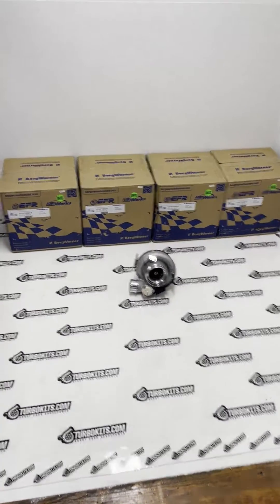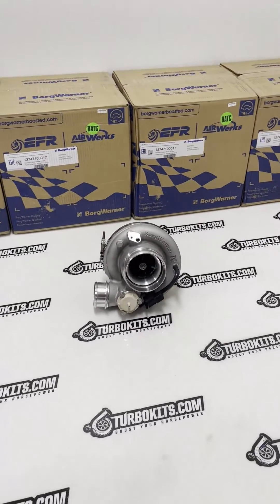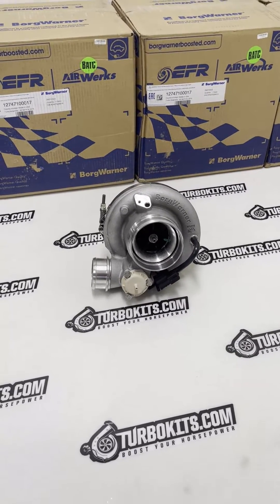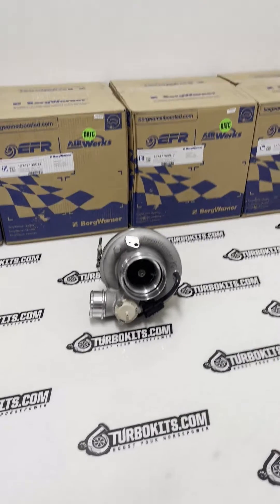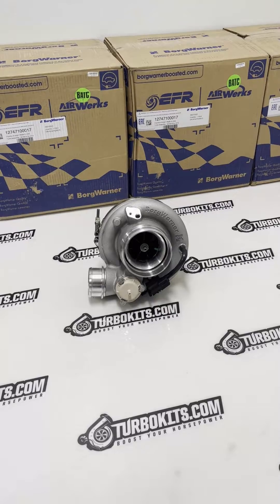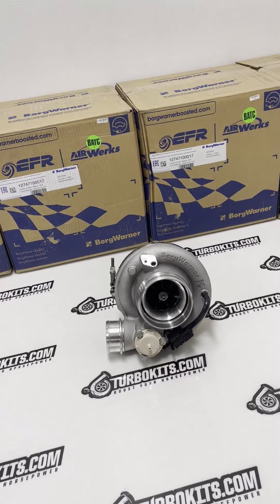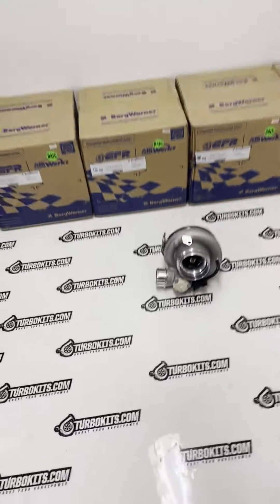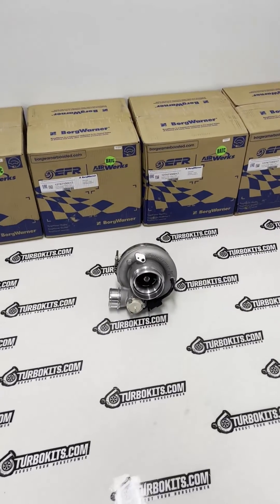Quick run down of the BorgWarner EFR 8474 Ball Bearing Turbocharger by TurboKits.com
- A quick run down of the EFR 8474 turbocharger from BorgWarner. This on in the Aluminum Supercore with the black anodized compressor wheel. 950+ HP Flow capable with super fast spool.